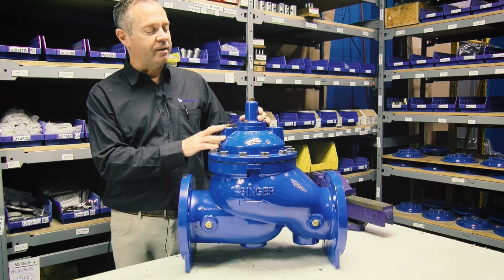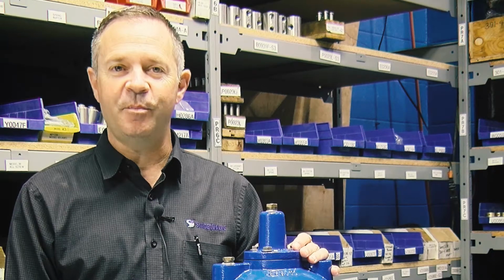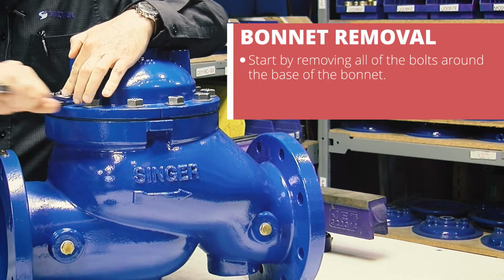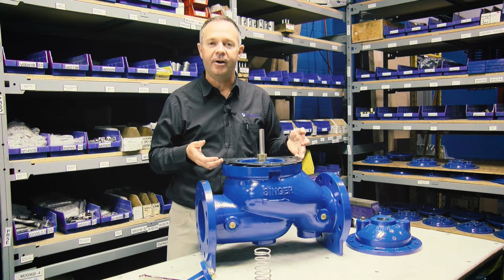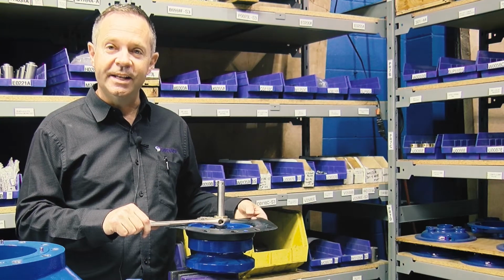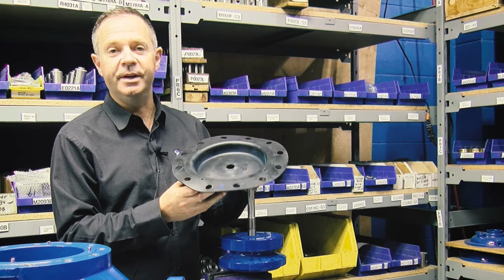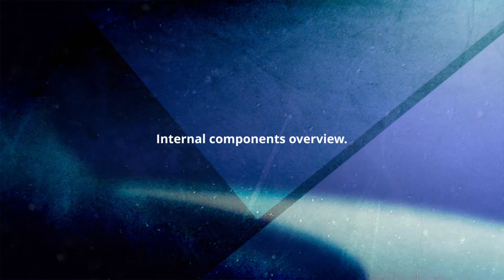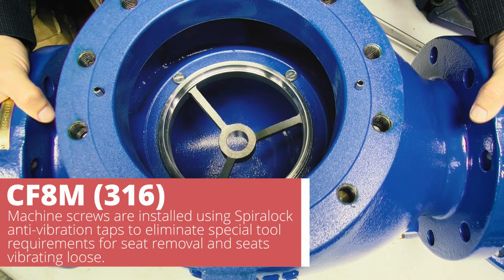Singer Valve - Result Based Solutions. Globally.